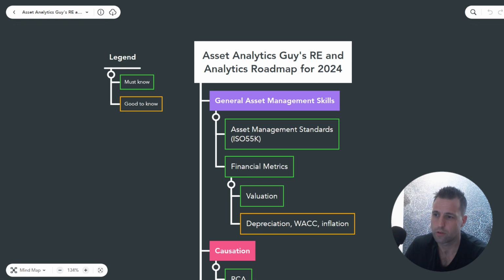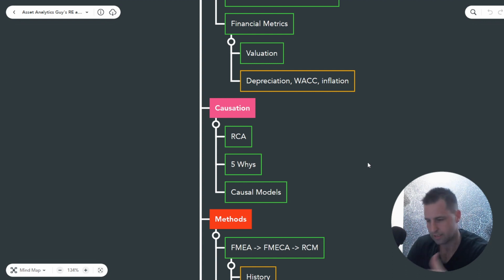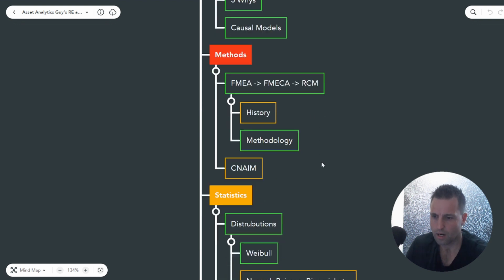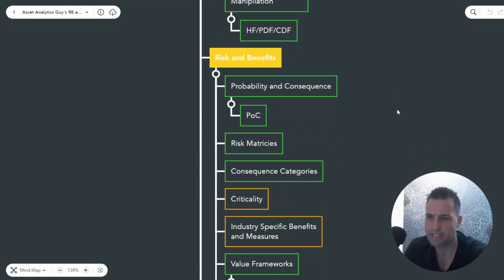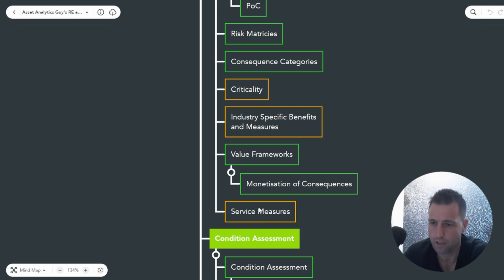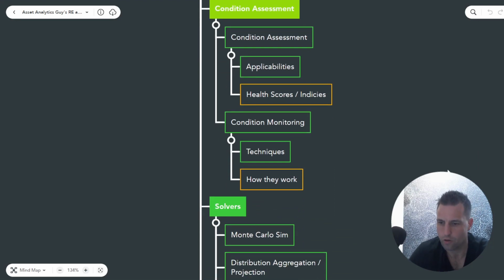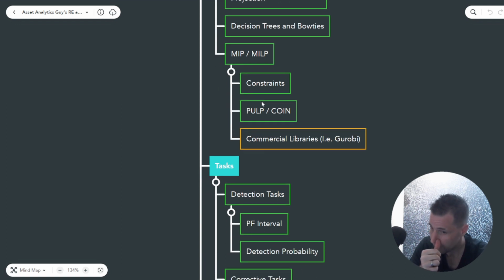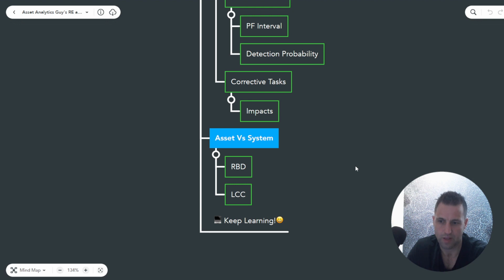What you need to know in 2024 for Reliability Engineering and Asset Analytics.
Hello everybody I'm Dane and in this video I will show you my brand new roadmap for Asset Analytics and Reliability Engineering for 2024. This roadmap includes everything that you should know to excel in their career in 2024.

Also check out modla.co.